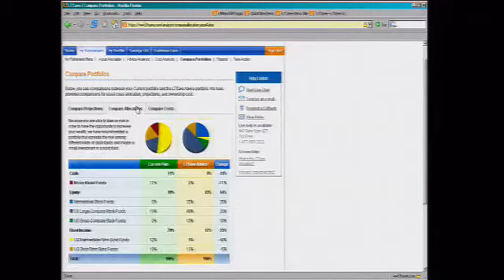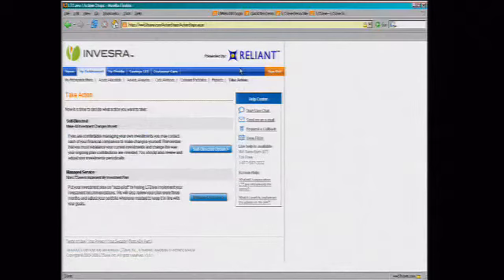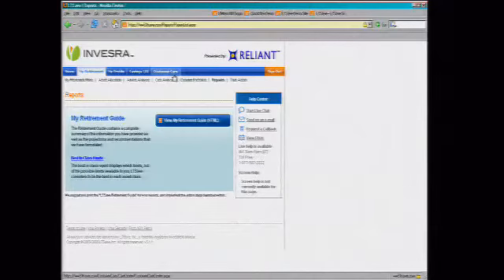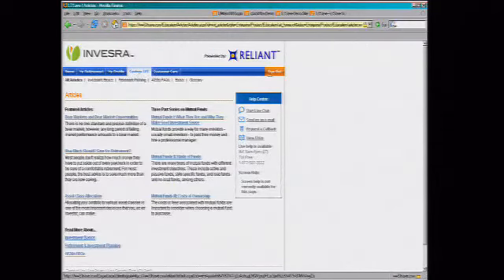FinovateStartup 2008 / Invesra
Invesra demoed at FinovateStartup in 2008.

Invesra is a personalized, web-based retirement planning and investment management software program and service for Banks, Credit Unions, Affinity Groups, and Plan Sponsors. This easy-to-use program is based on a powerful and sophisticated software engine.